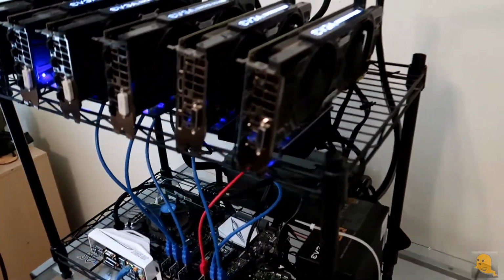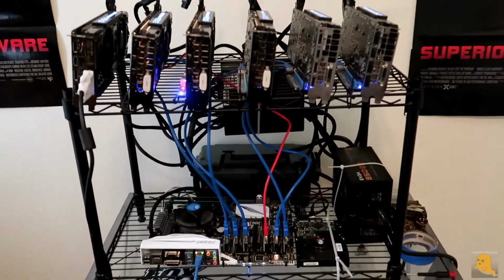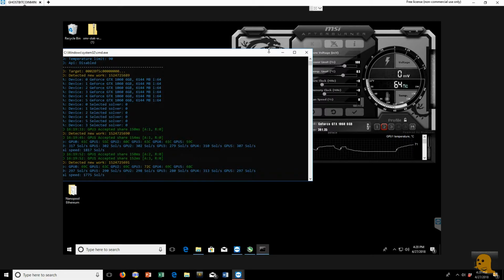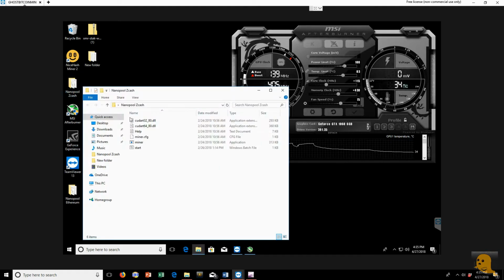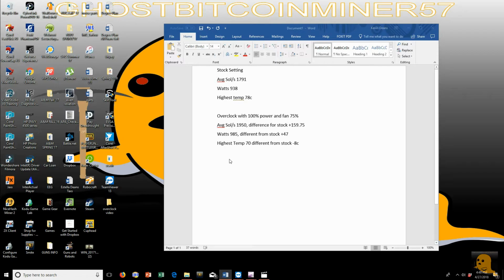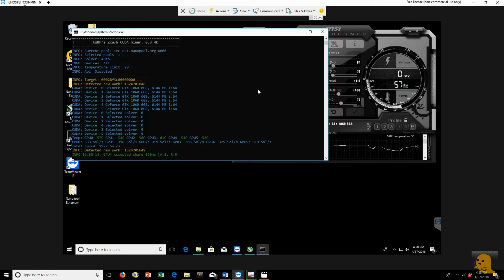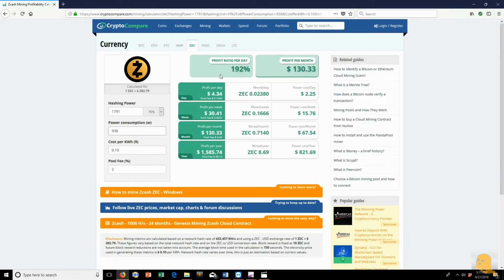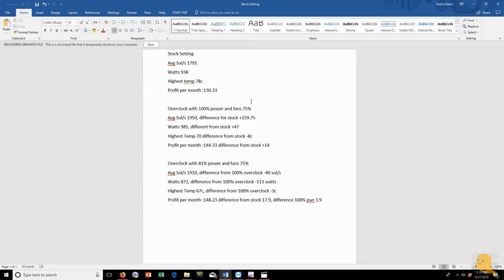Is overclocking a mining rig worth it?